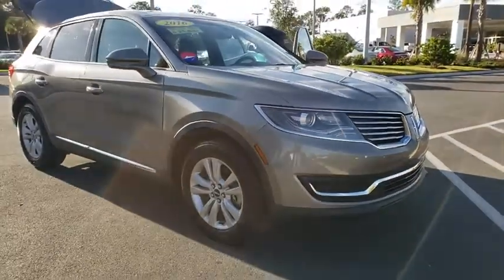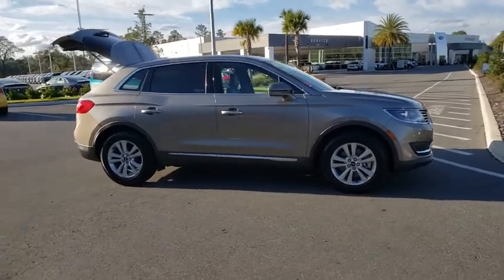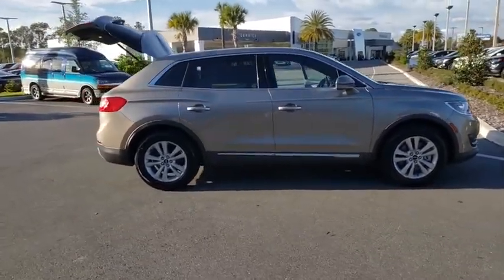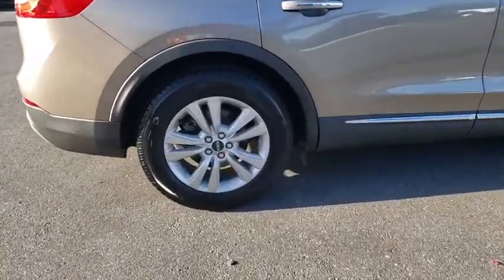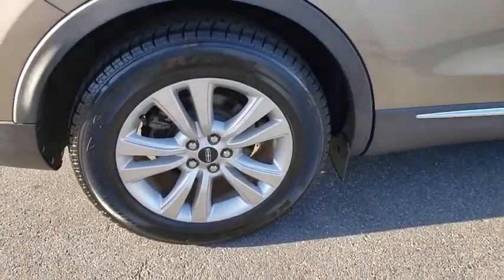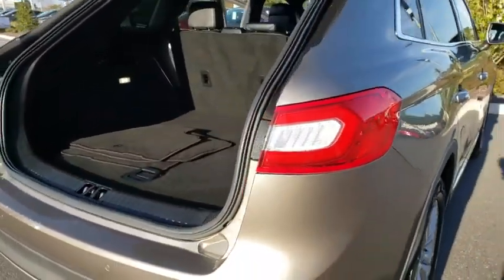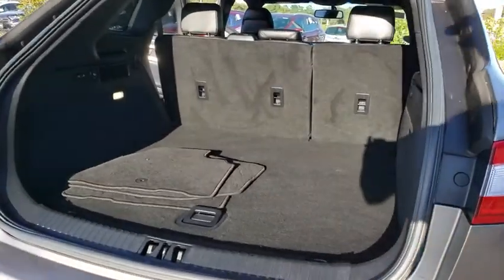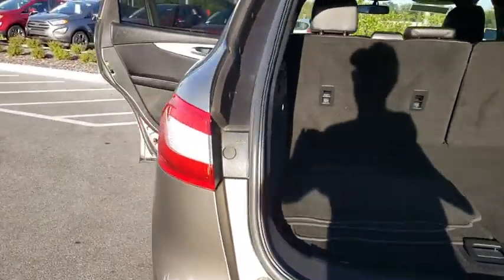2016 Lincoln MKX Gainesville, Silver Springs, Starke, Middleboro, High Springs, FL PR266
Luxe Metallic Used 2016 Lincoln MKX available in Ocala, Florida at Ford of Ocala. Servicing the Gainesville, Silver Springs, Starke, Middleboro, High Springs, FL area.

Recent Arrival! This 2016 Lincoln MKX Premiere in Luxe Metallic features: MKX Premiere, 4D Sport Utility, 3.7L V6 Ti-VCT, 6-Speed Automatic with Select-Shift, FWD, AM/FM radio: SiriusXM, Automatic temperature control, Heated door mirrors, Memory seat, Remote keyless entry, Security system, Steering wheel mounted A/C controls, SYNC 3. FWD Certified.Odometer is 3691 miles below market average! 17/26 City/Highway MPG Awards:* 2016 IIHS Top Safety Pick+ * 2016 KBB.com Best Buy Awards FinalistLincoln Certified Pre-Owned Details:* Vehicle History* Roadside Assistance* 200 Point Inspection* Transferable Warranty* Includes Car Rental and Trip Interruption Reimbursement* Limited Warranty: 72 Month/100,000 Mile (whichever comes first) from original in-service date* Warranty Deductible: $100Ask about our exchange policy !!Reviews:* Quiet interior with spacious rear seating; comfortable ride quality; a lot of features for the money; strong turbocharged V6 engine option. Source: Edmunds